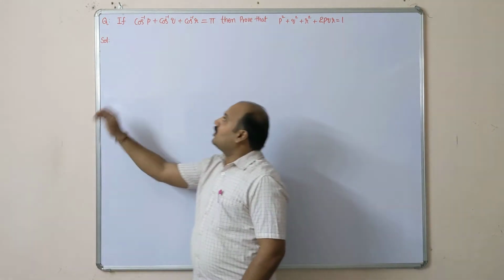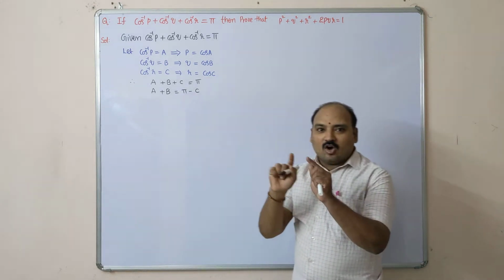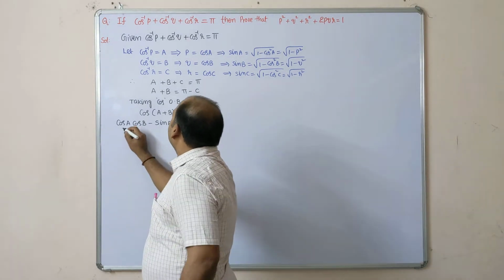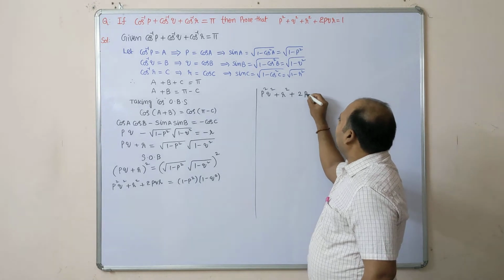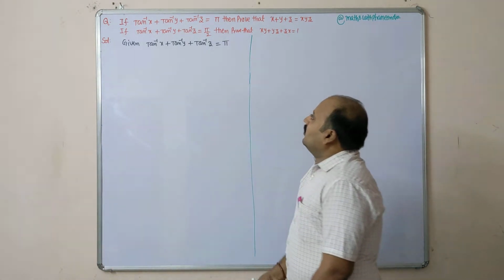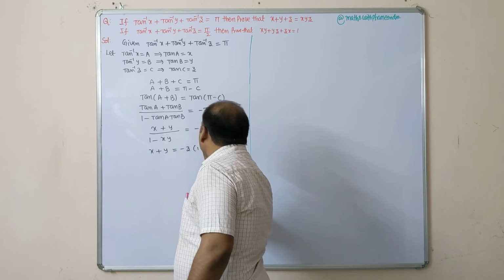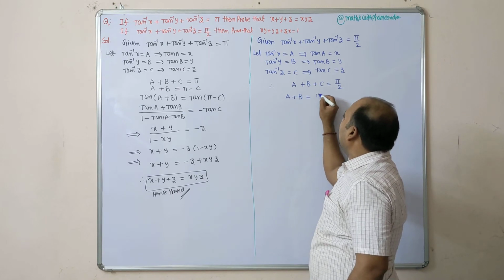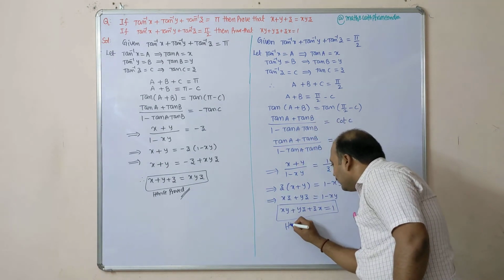Inverse Trigonometric Functions SAQ AP TS BIE